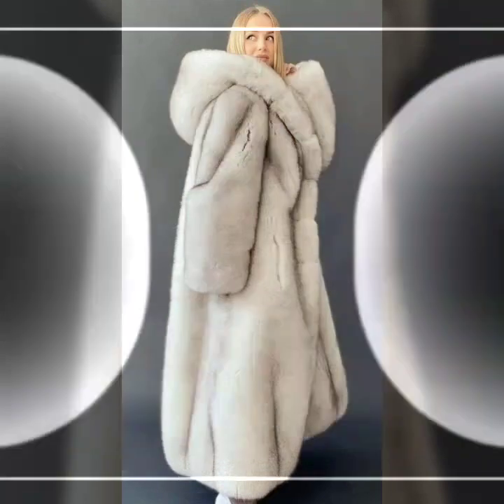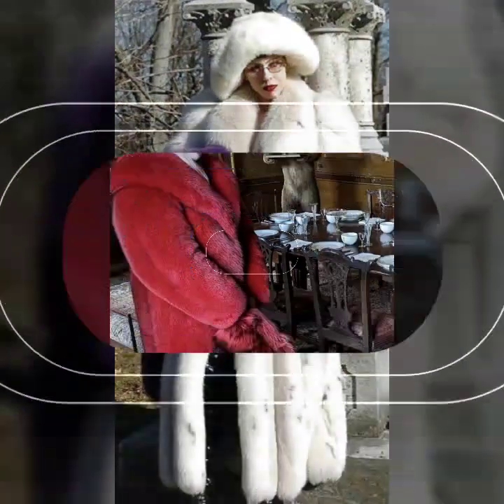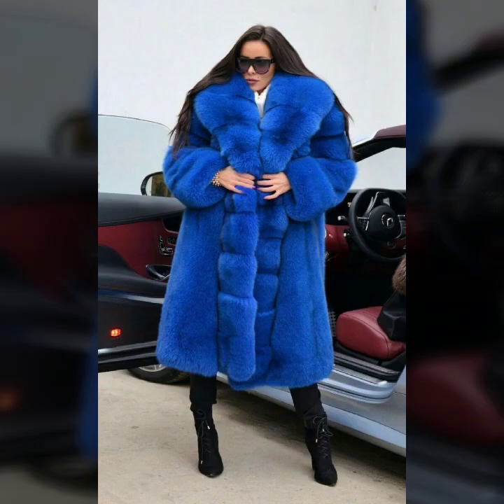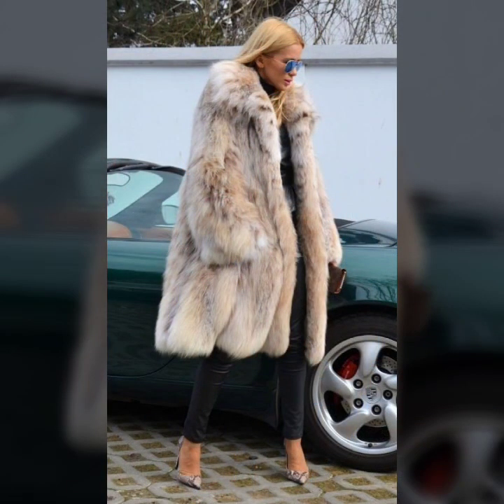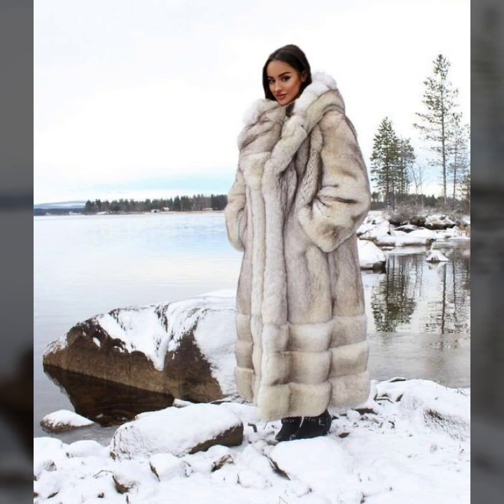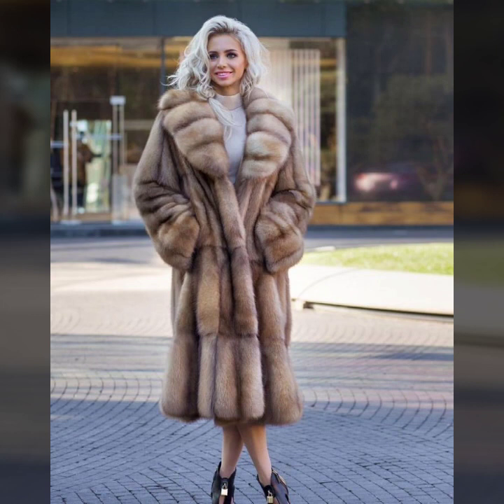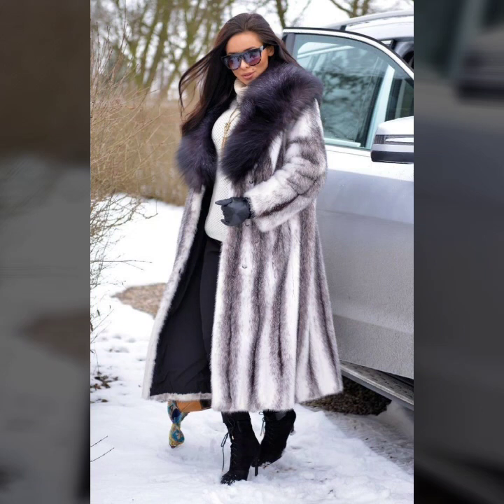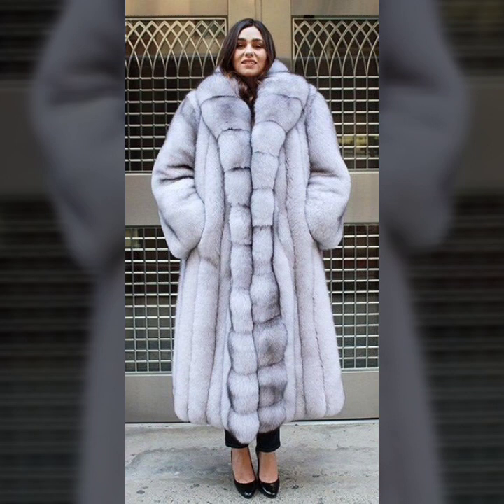Most Popular Flattering Collection Fur Coat for Girls#winter dress